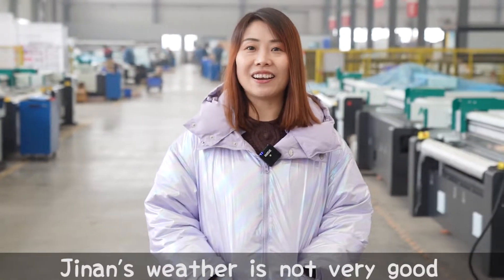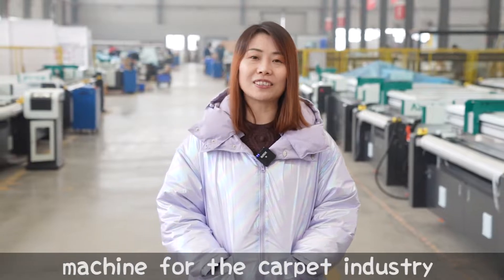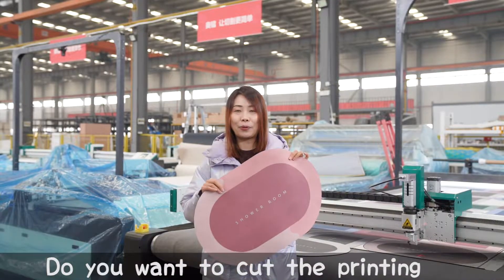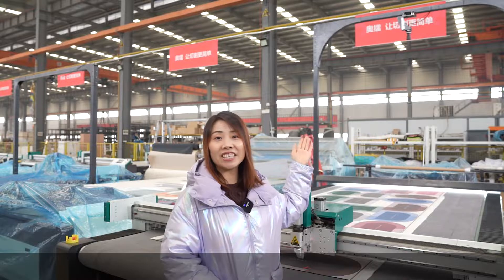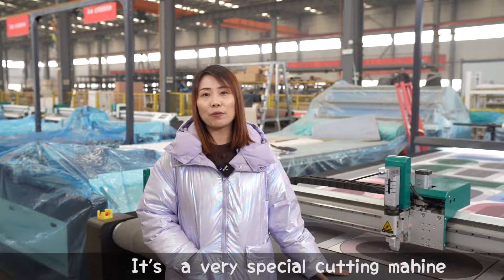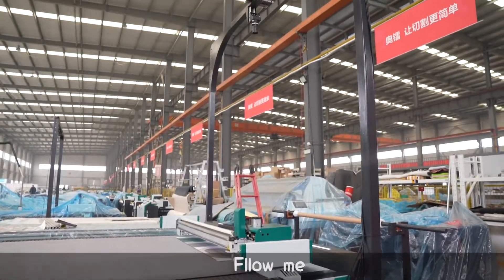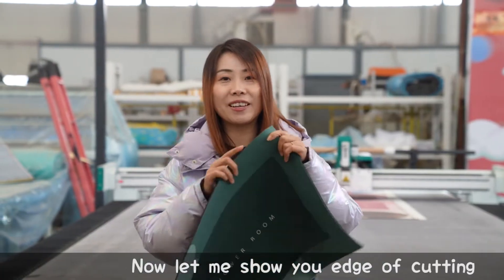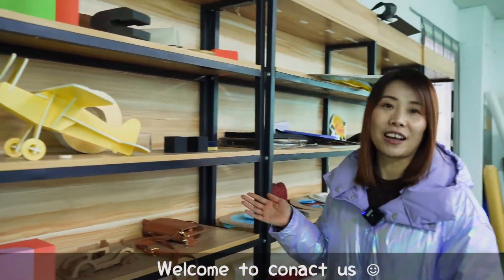Carpet Industry CNC Cutting Machine - Get Rid of Your Trouble!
AOL's new machine appears! Zero error CNC cutting machine! Scan imaging, one-click cutting, very simple operation, increase order income.